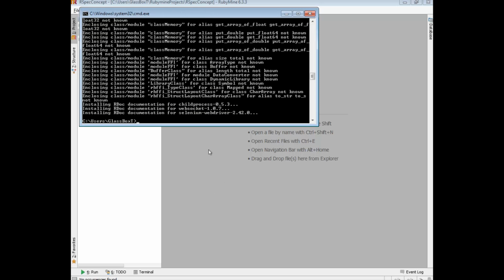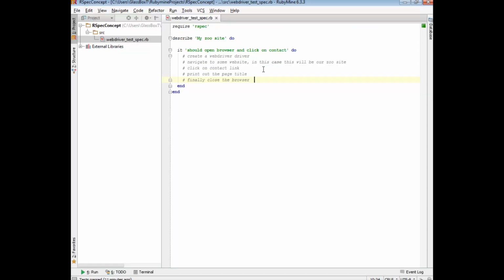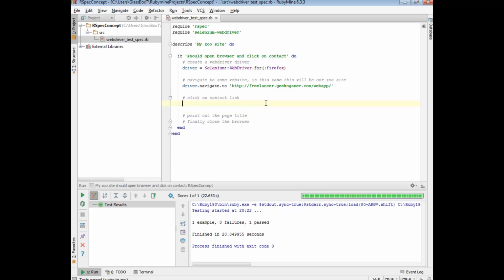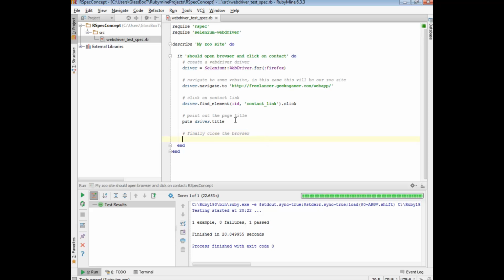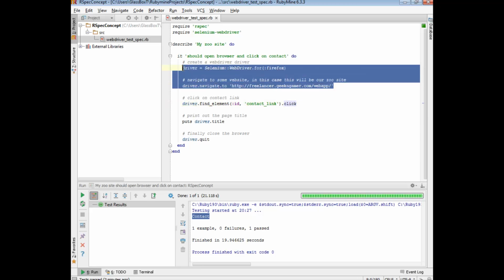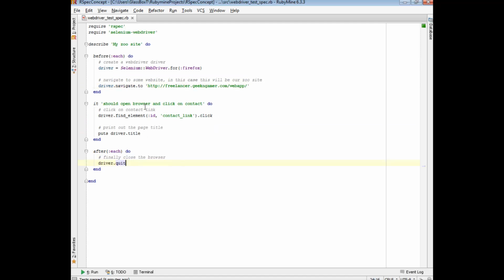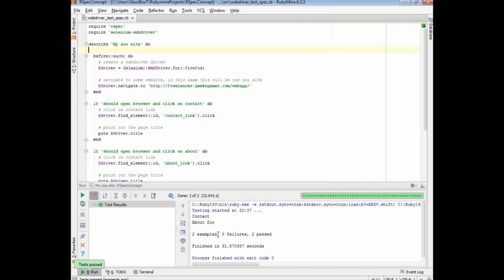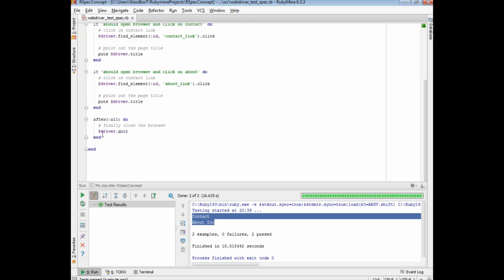RSpec Tutorial for Beginners 03 (Setup for Rspec Test) | QAShahin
Ruby RSpec WebDriver video tutorial on writing a Webdriver RSpec test using RubyMine.

Resources:
Introductory music: